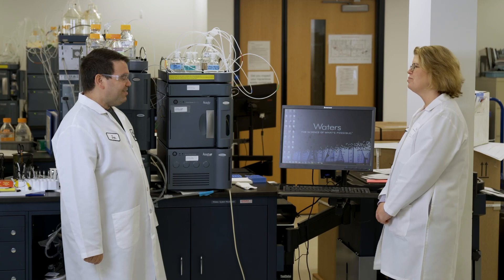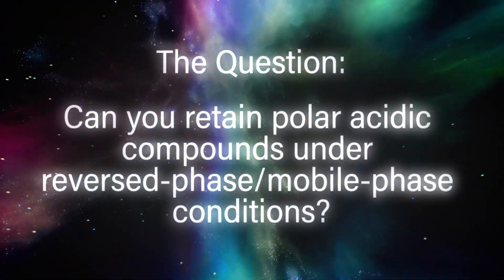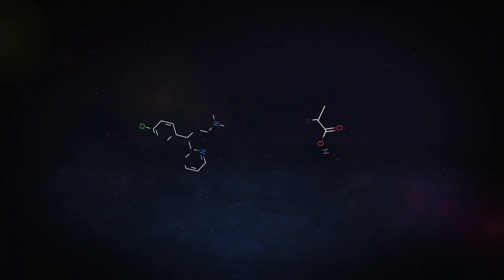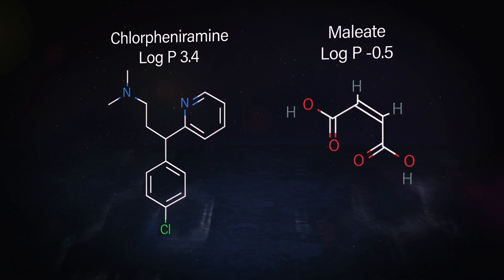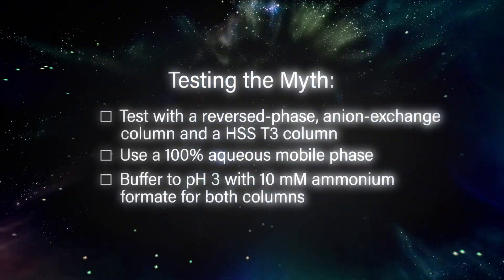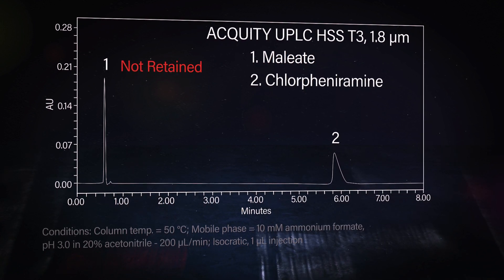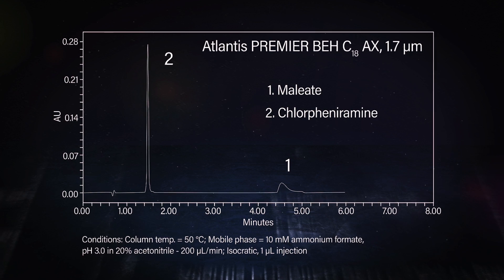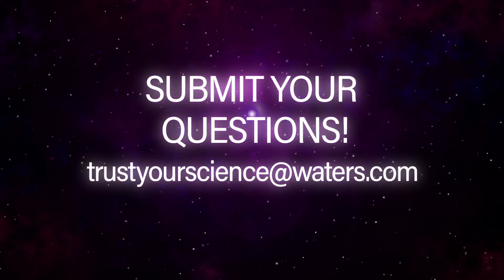Can you retain polar acidic compounds using reversed-phase conditions? | Trust Your Science, S2E16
Silica-based, reversed-phase C18 columns have little-to-no retention for polar acid compounds. Is it possible to retain polar acids under reversed-phase conditions?